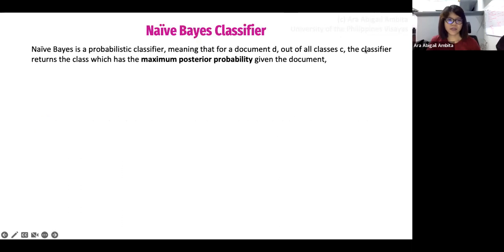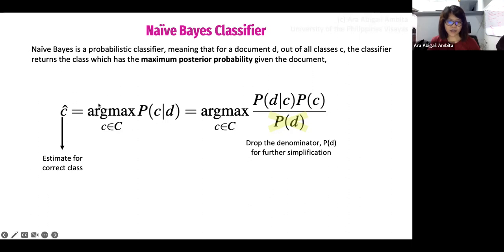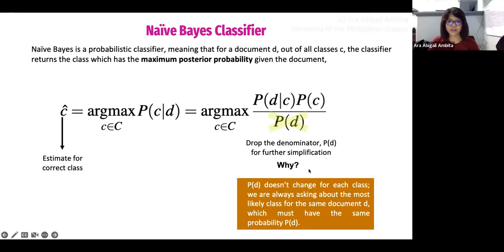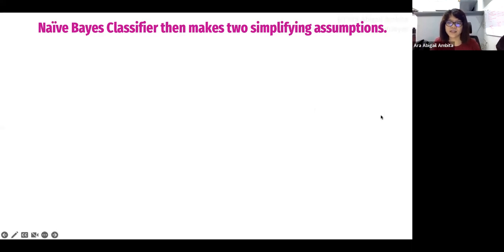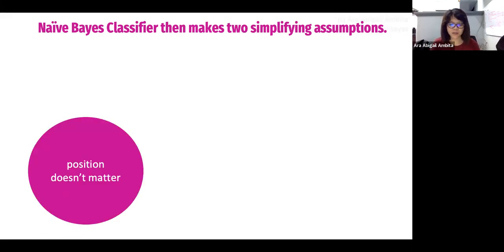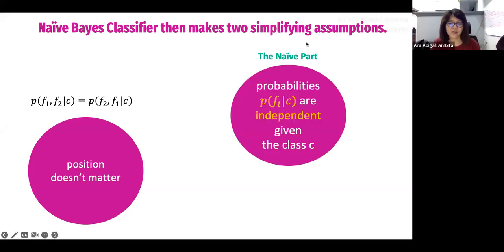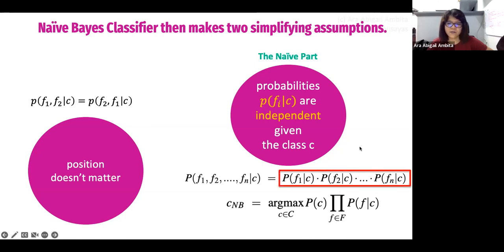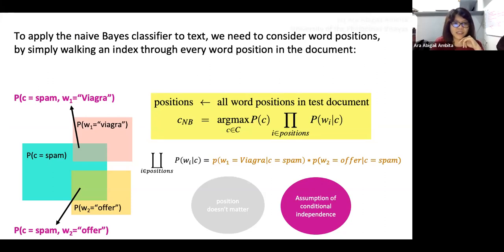3 - Naive Bayes Assumptions